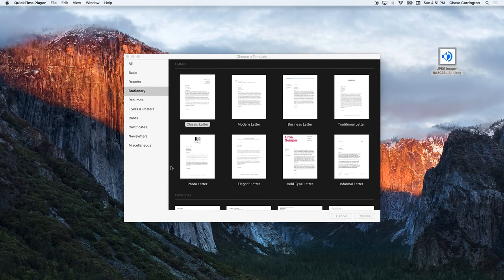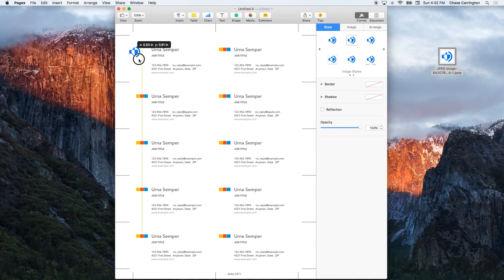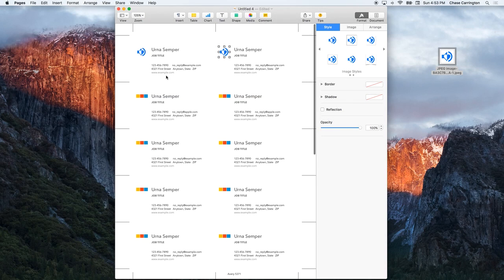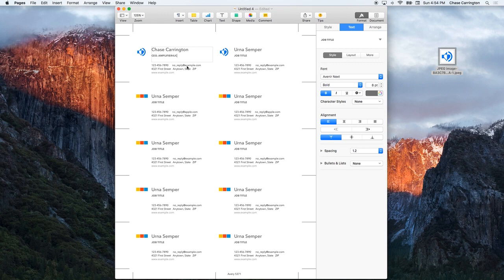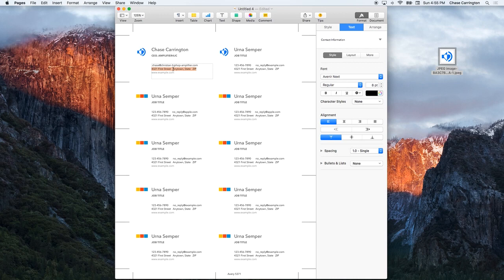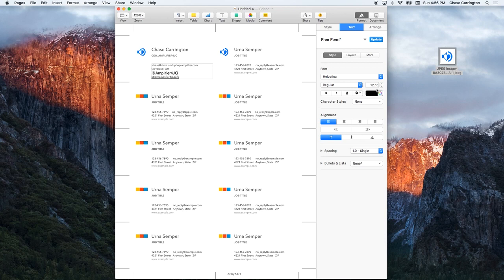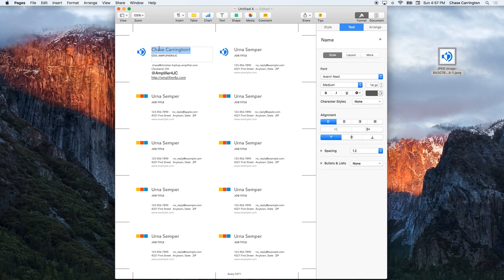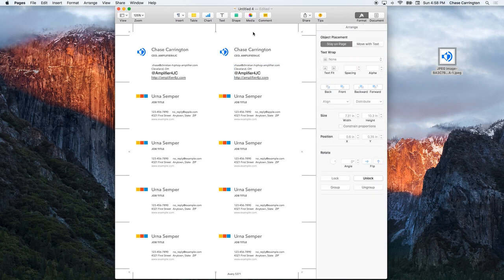How To Make A Business Card In Pages For Mac (2016)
If you're looking for a simple and quick way to make a business card to help yourself get known.  Look no farther than your Mac's Pages Software.  Learn how to make a simplistic and modern business card with a logo.   Enjoy and Coment below on what Mac OS feature you want to learn next.